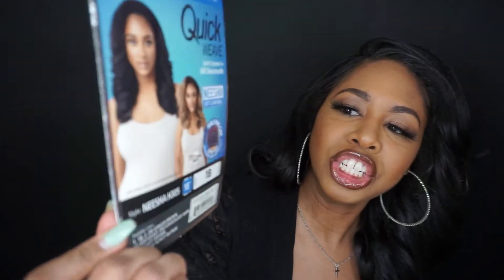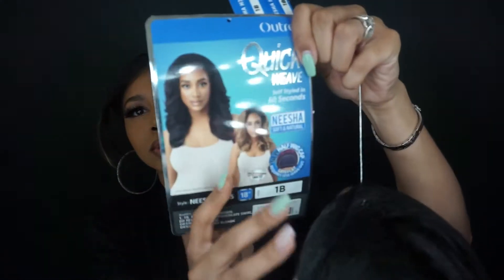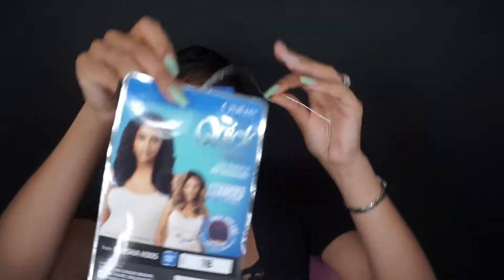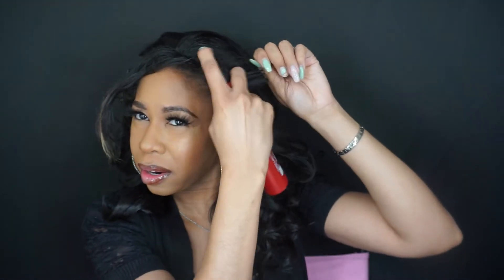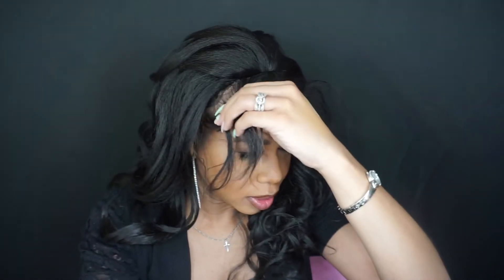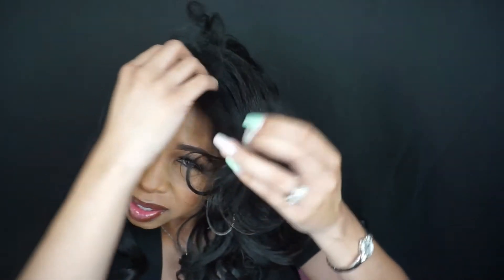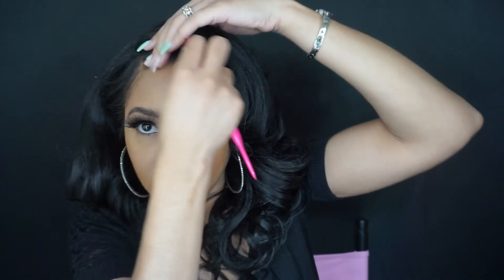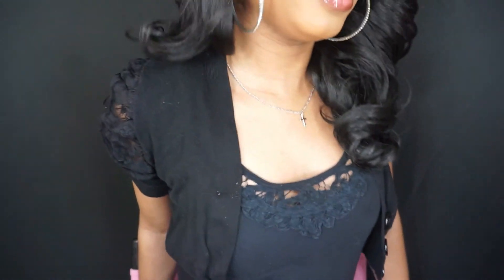Outre Quick Weave (Half Wig) Neesha H305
Outre Half Wig (Quick Weave in style Neesha H305)